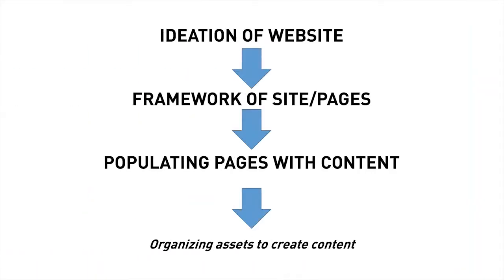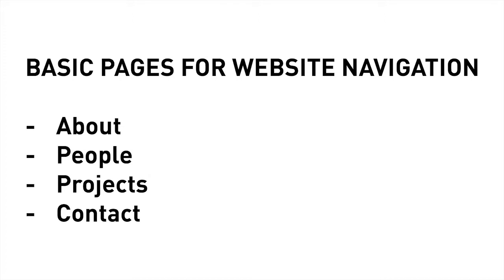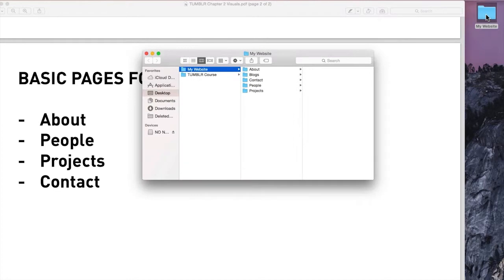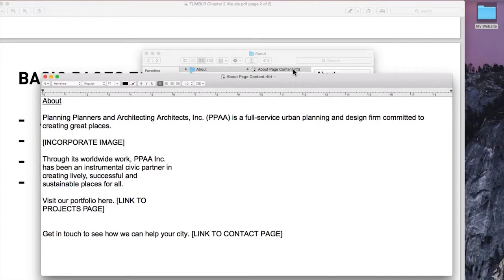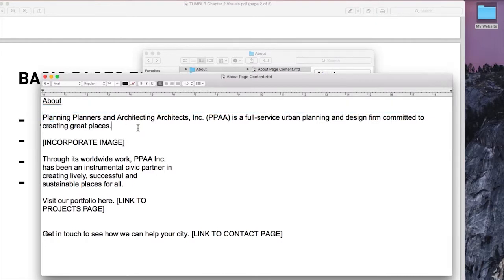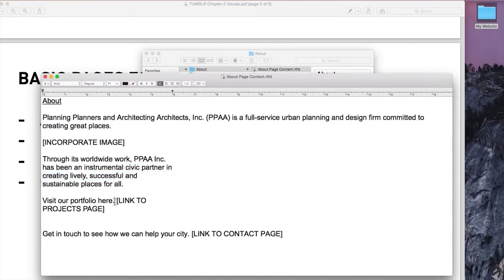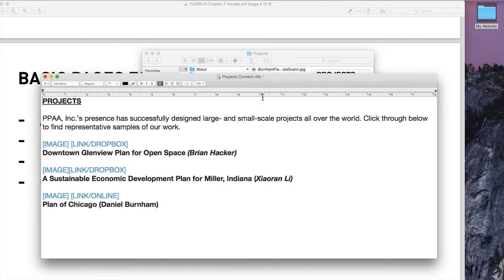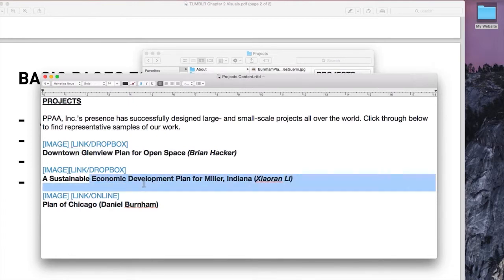Building Websites with TUMBLR - What You'll Need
This course provides detailed instruction on how to create a simple, yet dynamic and fully fleshed-out website through the online blogging and social media platform, TUMBLR. TUMBLR offers a free, interactive interface that allows the professional firm or individual to boost their web presence and maintain a complete website in a cost-effective and low-maintenance manner. Its highly visual interface, ease of use, and native blogging and social media capabilities makes it particularly useful for architects and planners. At the end of this course, you will be able to create a website through TUMBLR.